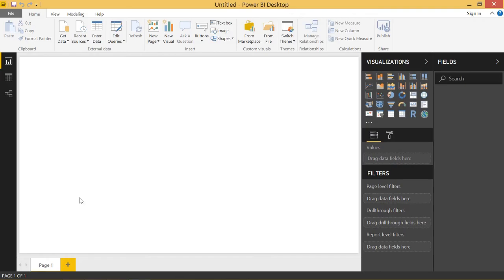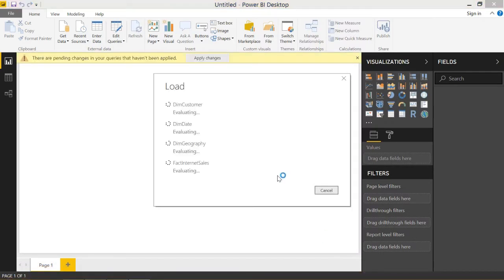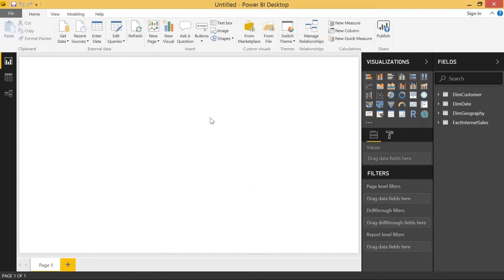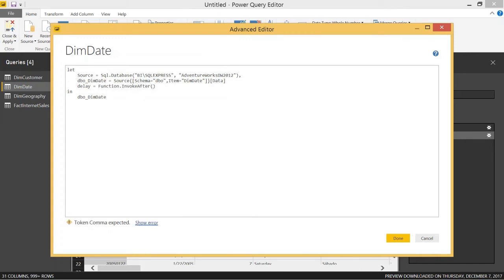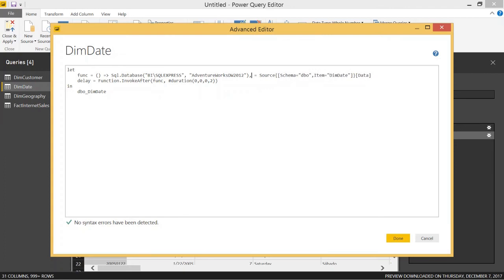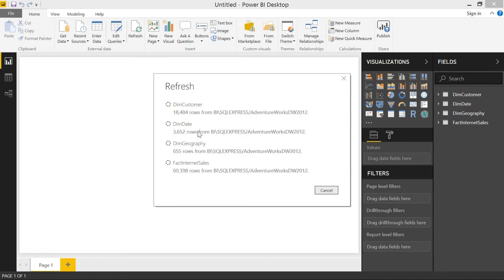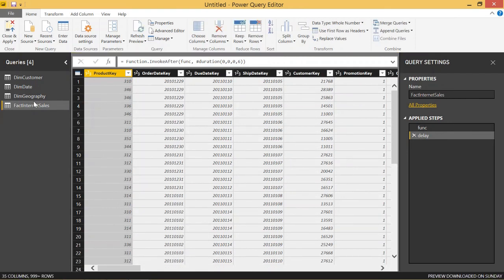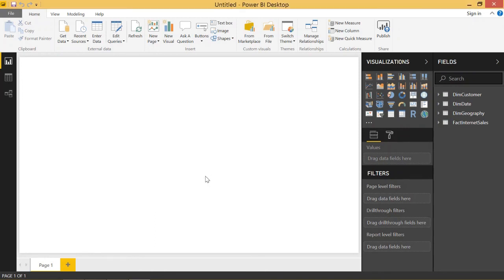Power BI - Custom Query Load Order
In this video, we cover how to set up a custom order to load your tables into your Power BI Report. This allows your tables to load one by one. The idea for this tutorial was taken from a blog post by Chris Webb that can be found